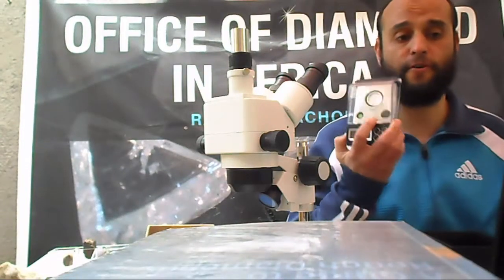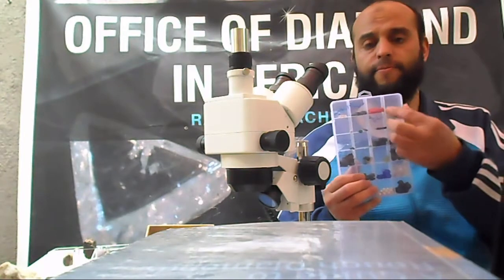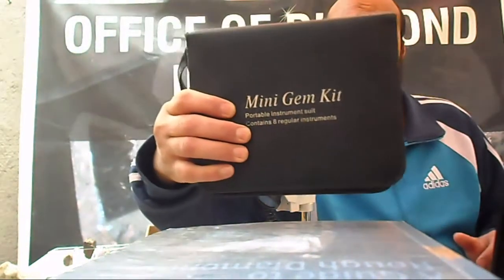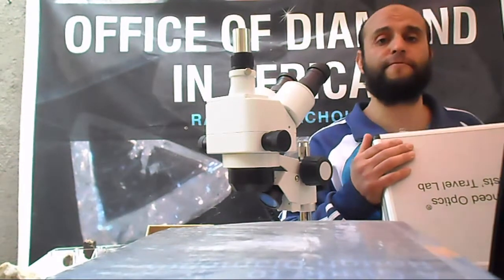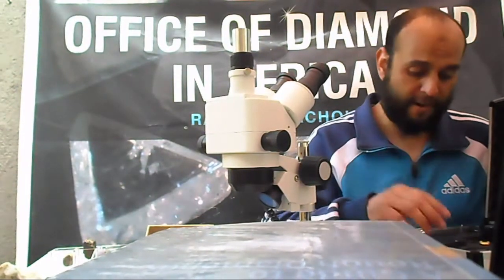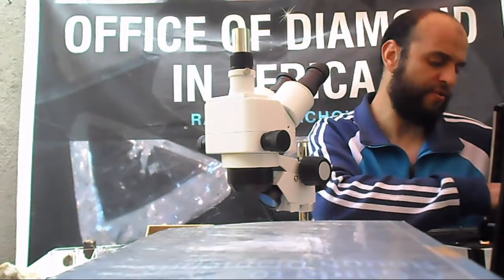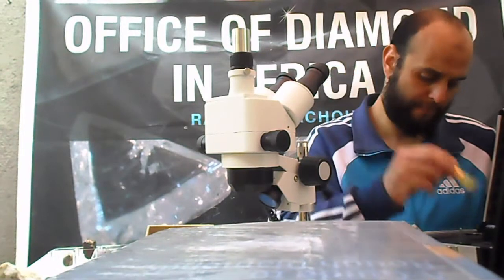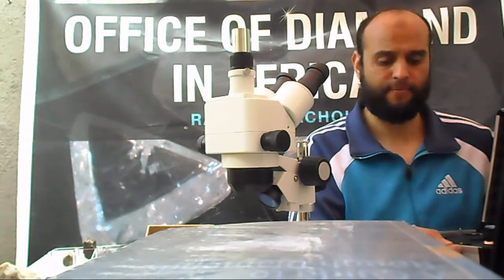Application pour reconnaitre les pierres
Accueil
Meilleurs classements
Nouveautés
Couverture
Minéraux
Kirill SidorovLivres et références
3 ans et plus
2 453
Contient des annonces·Achats via l'application proposés
Cette application est compatible avec vos appareils.
Ajouter à la liste de souhaits
Capture d'écranCapture d'écranCapture d'écranCapture d'écranCapture d'écranCapture d'écranCapture d'écranCapture d'écranCapture d'écranCapture d'écranCapture d'écranCapture d'écranCapture d'écranCapture d'écranCapture d'écran
L'annexe contient une description de minéraux.
AVISRègles relatives aux avis
4,4
2 453 au total
5
4
3
2
1

yalla 59
21 avril 2019
4
applicaction très bien pour apprendre les gemmes .seul chose a faire dans la prochaine mise à jour le classement par ordre alphabétique. en effet vous avez 5 a 6 gemmes qui sont classées et on ne sait pas pourquoi une gemme se trouve inserrerer entre les autres qui devrez ce trouver ailleurs.

Hafid Benlaaraj
20 juin 2019
8
excellente idée de développer cette application, merci de tout ces informations à propos les minéraux.

Vincent Rocton
24 mai 2019
2
si ex l'émeraude et d'autre gemmes seraient classées par ordre alphabétique j'aurais mis 5 étoiles dommage

greg onight
13 septembre 2019
Connexion aux pages relatives sur wikipédia, pratique
NOUVEAUTÉS
Diverses corrections mineures
INFORMATIONS SUPPLÉMENTAIRES
Mise à jour
29 novembre 2019
Taille
44M
Installations
100 000+
Version actuelle
8.5.4
Nécessite Android
4.4 ou version ultérieure
Classification du contenu
3 ans et plus
En savoir plus
Éléments interactifs
Achats numériques
Produits intégrés à l'application
8,59 MAD – 73,99 MAD par article
Autorisations
Afficher les détails
Rapport
Signaler comme inapproprié
Proposée par
Kirill Sidorov
Développeur
Accéder au site Web
Règles de confidentialité
Московская Обл., г. Сергиев Посад
Articles similaires

Guide des minéraux
24Hours
Tout ce que vous voulez savoir sur Guide des minéraux!

Geology Rocks - Handbook of Rocks
Andrei Ionut Apopei
Géologie, pétrologie, minéralogie, Manuel, types Rock, géoscientifiques, Hors ligne

Smart Geology- Mineral Guide
Biswajit Chakraborty
Liste minérale, classification, échelle de temps, Dictionnaire, Thèmes OFFLINE

Монеты СССР и РФ
Greydigger
Catalogue des pièces de monnaie de l'URSS et de la Fédération de Russie

Rocklogger
RockGecko
Outil géologique pour mesurer l'orientation de rock, de grève et trempette, et le champ magnétique
Autres articles de "Kirill Sidorov"

Virus
Kirill Sidorov
Virus Directory

Villes du Maroc
Kirill Sidorov
Annuaire des villes du Maroc

Le livre ancien
Kirill Sidorov
Répertoire des livres anciens

Météorites
Kirill Sidorov
Répertoire des météorites

Les lois physiques
Kirill Sidorov
Annuaire des lois physiques
En achetant cet article, vous effectuez une transaction avec Google Payments, et vous acceptez les Conditions d'utilisation et l'Avis de confidentialité correspondants.